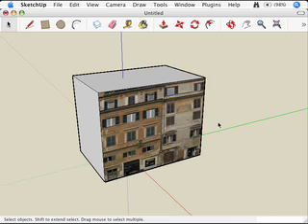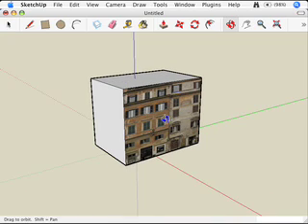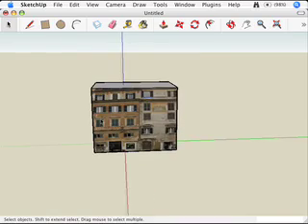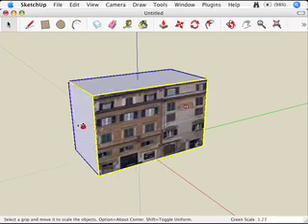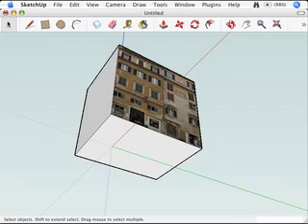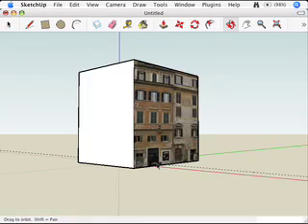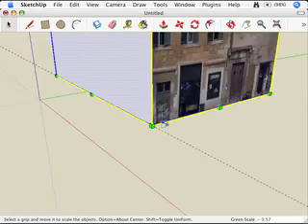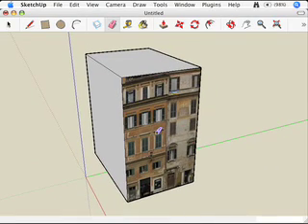SketchUp: Scaling your model until the photo looks right